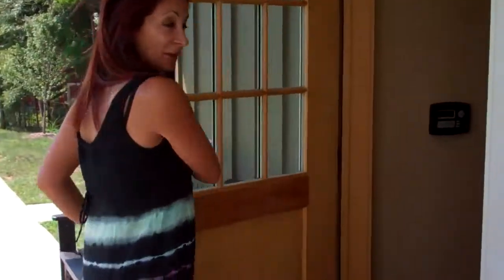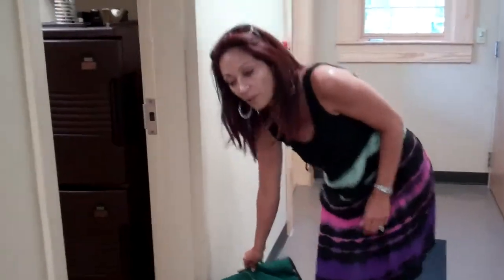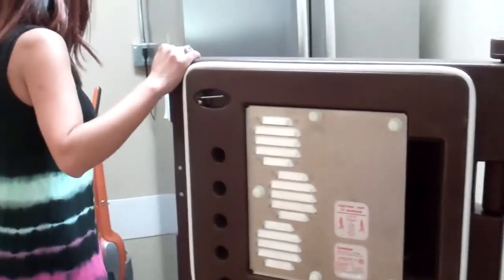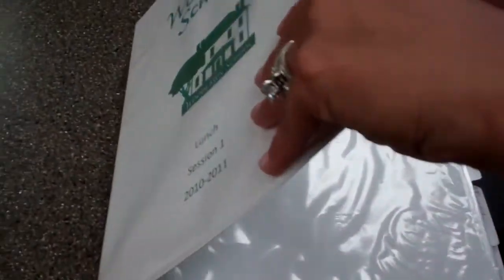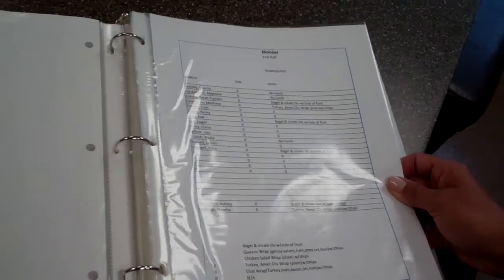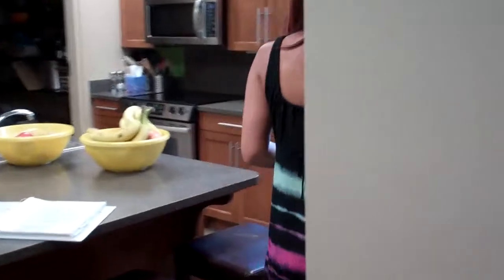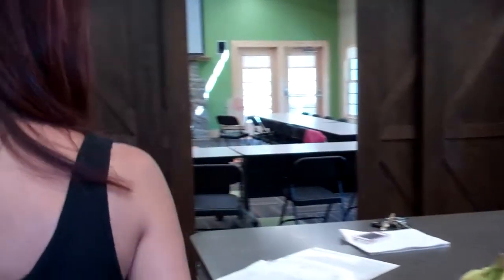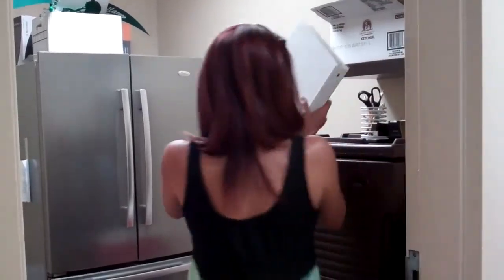Woodlawn Lunch Volunteer Video